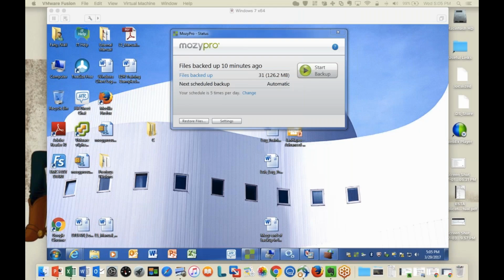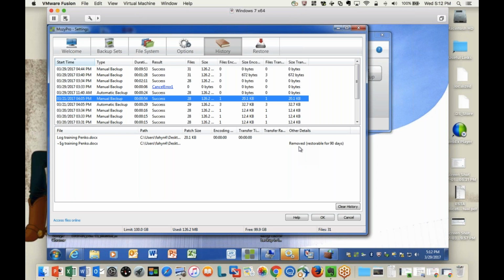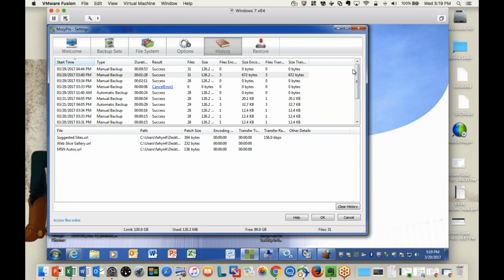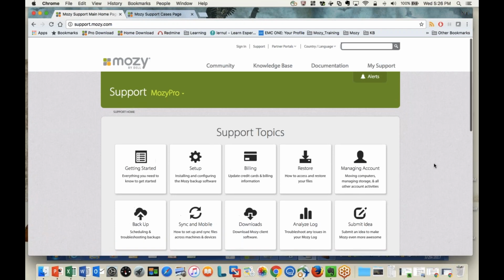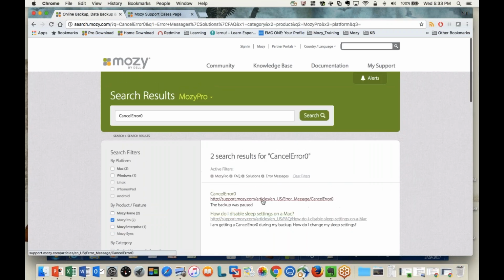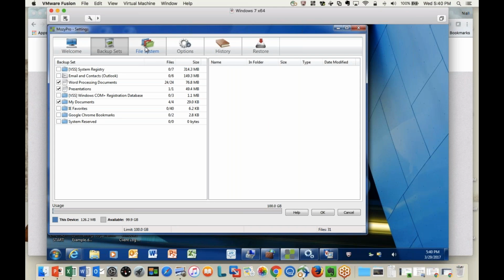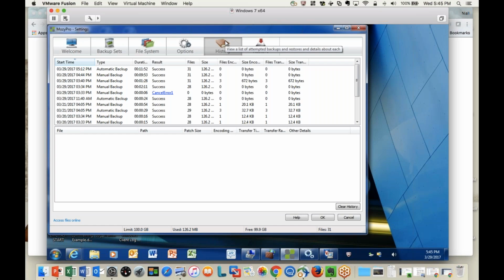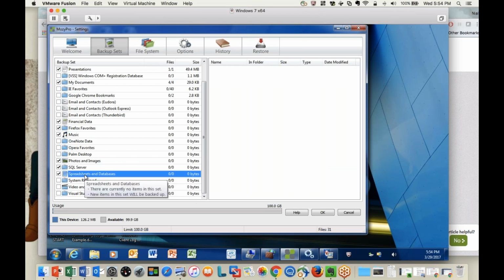My Backup Is Not Working. How can I fix it?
This webinar covers some of the basics on how to check your backups, troubleshoot issues, and when it's necessary to reach out to Support.